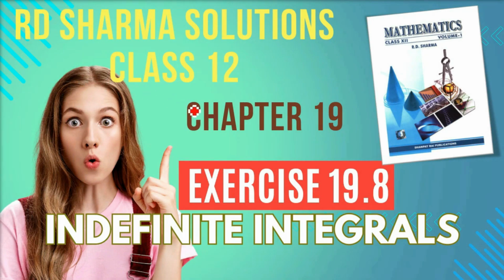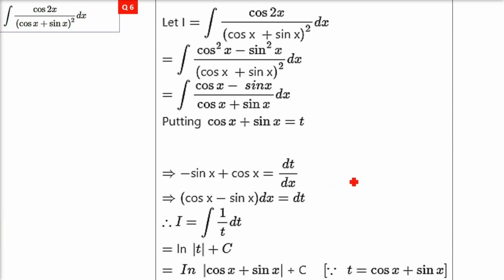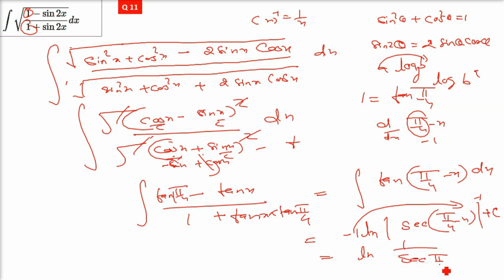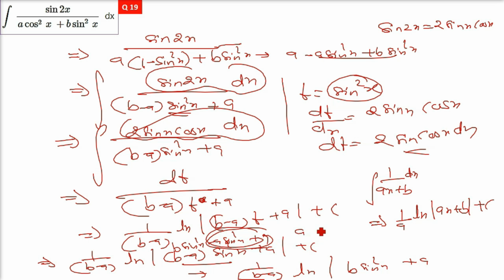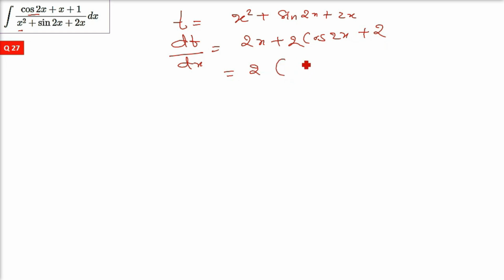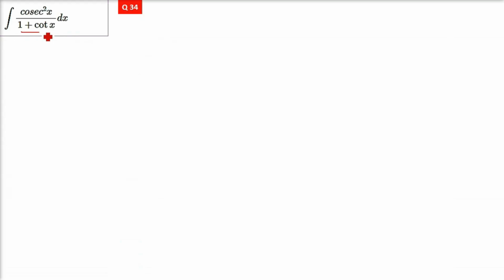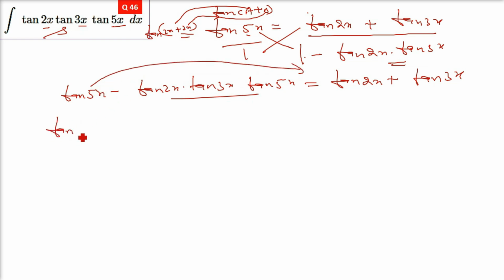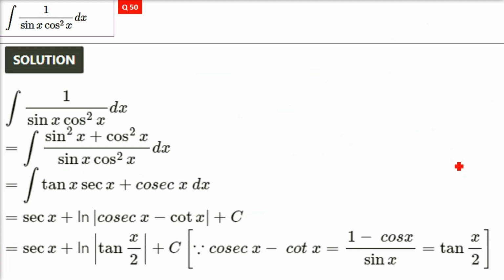RD Sharma Solutions Class 12 Maths Chapter 19 Indefinite Integrals Ex 19.8 FULL